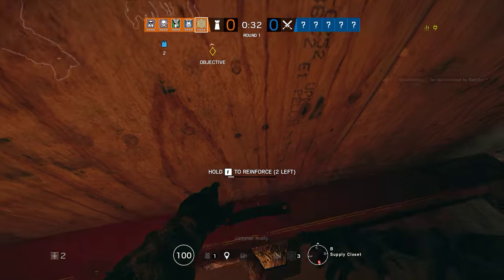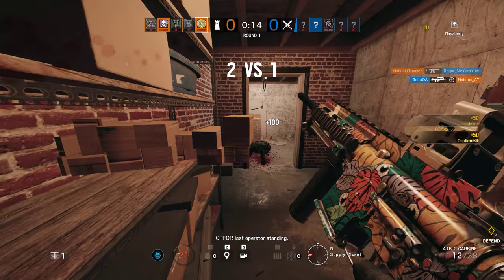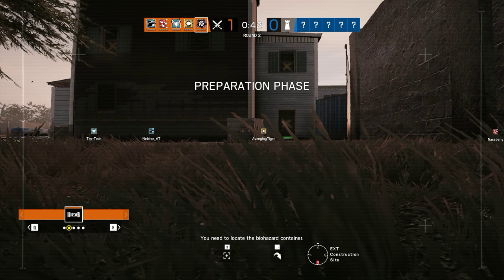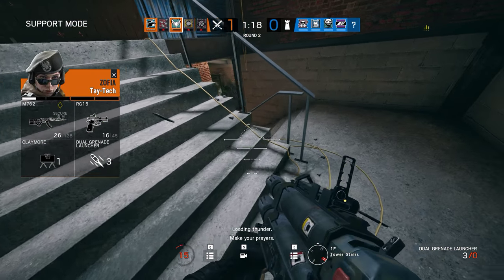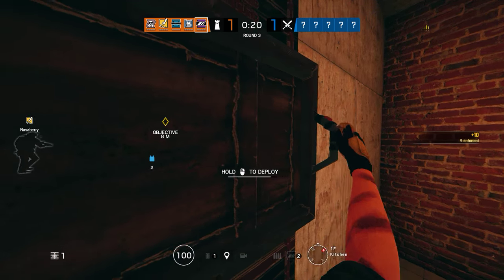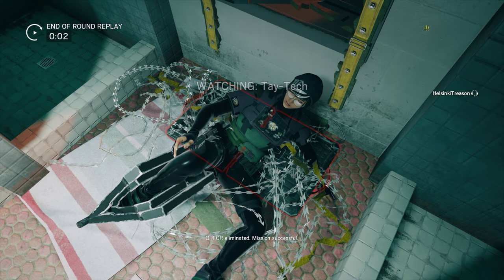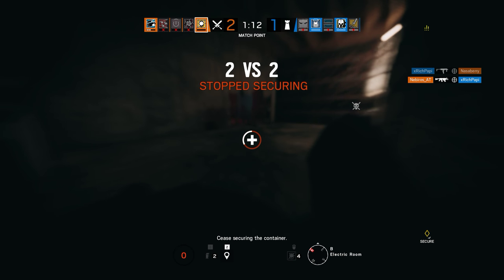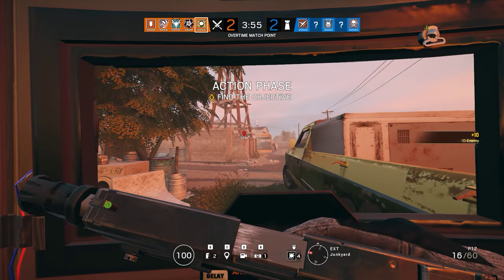Rainbow Six Siege + Part 2755 + Oregon TDM Secure + Operation Para Bellum pcgaming crew